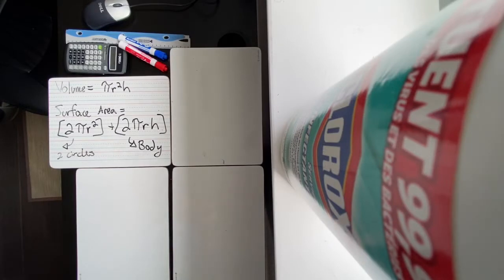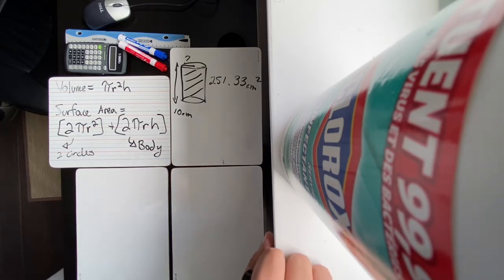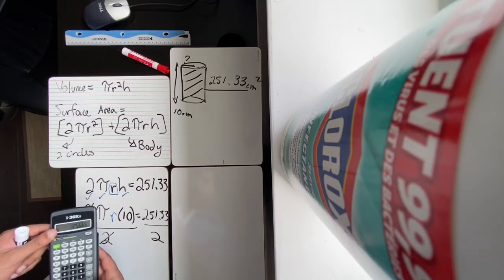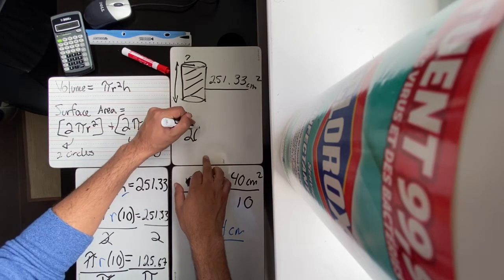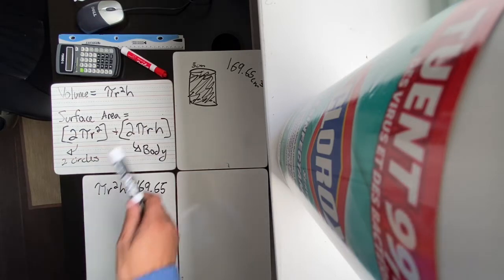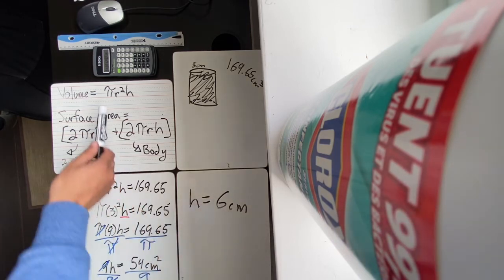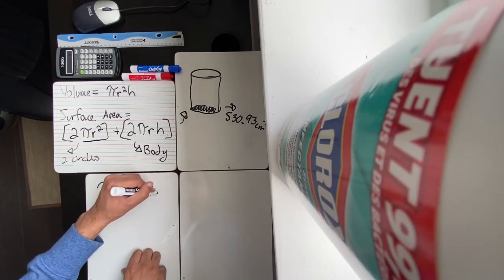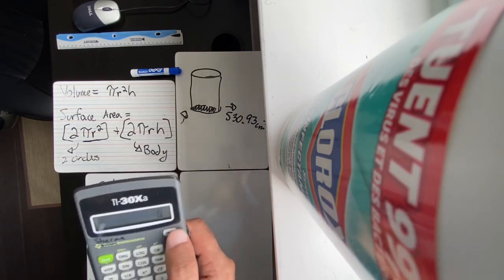Cylinders and Algebra: the quarantine tapes